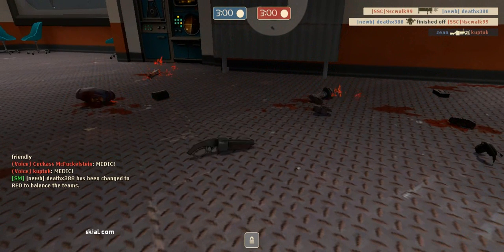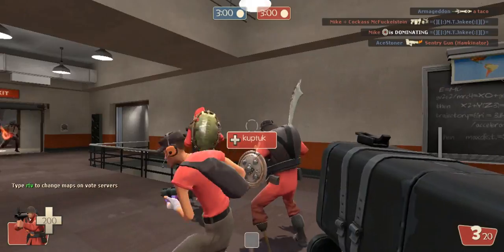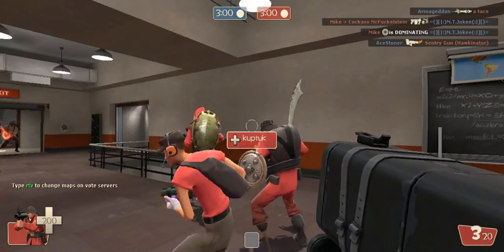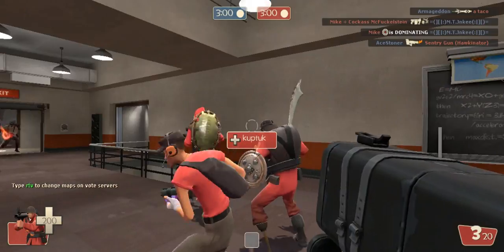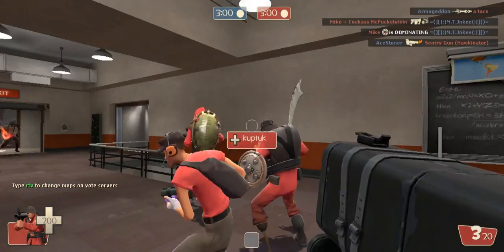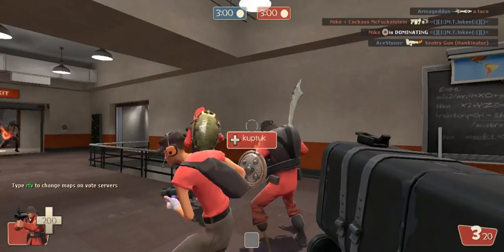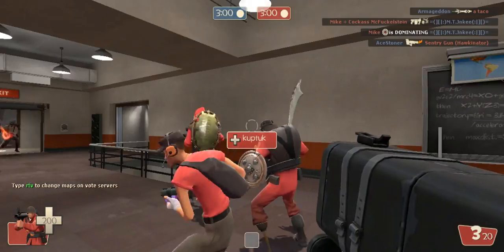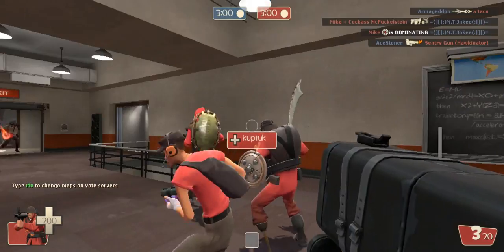TF2 Tips and tricks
Sorry guys i think i should script more because im stuttering so much and not knowing what im saying so im sorry please forgive me i promise to get better later in time